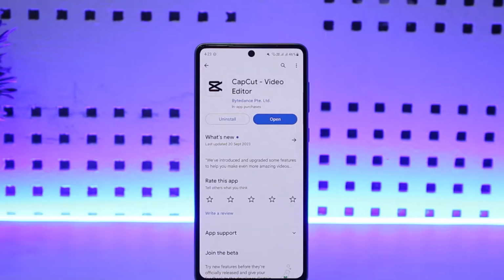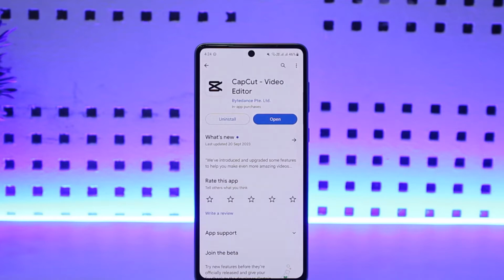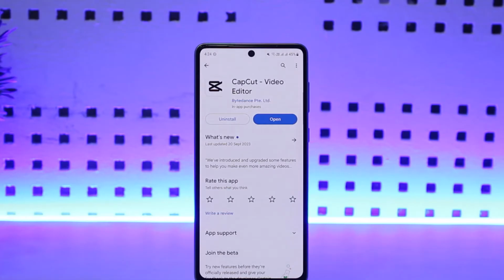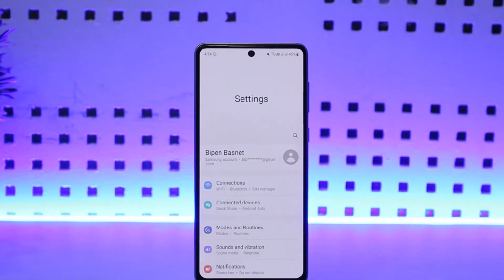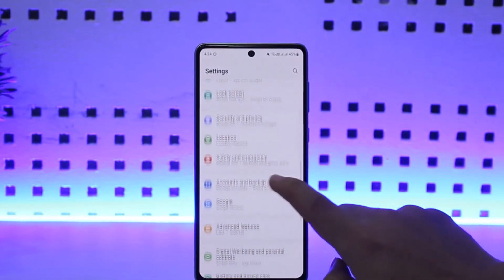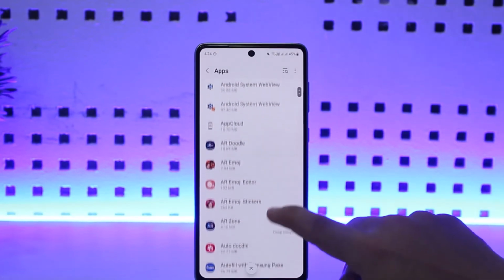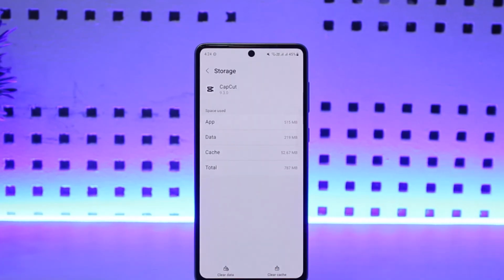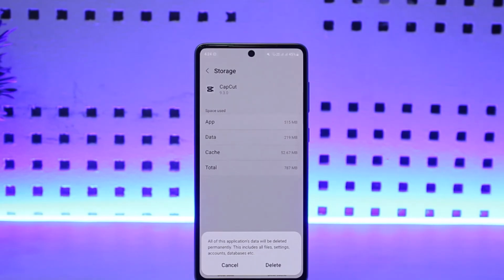How To Fix CapCut Can't Sign In !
In this tutorial video, I will simply show you how to fix CapCut Sign In Error. So just make sure to watch this video till the end.

~ Video Chapters:
0:00 Introduction
0:12 Connection
0:31 Update
0:53 Reset App